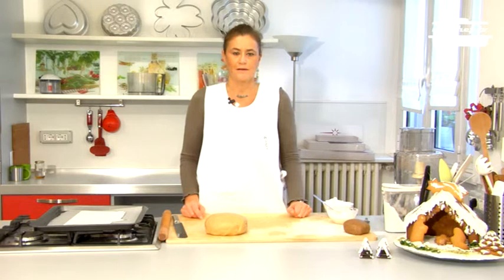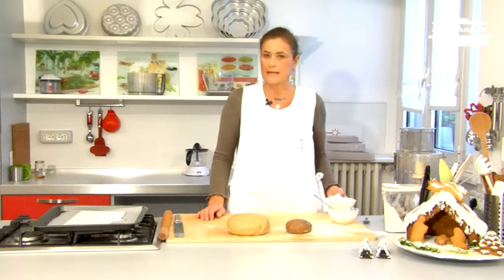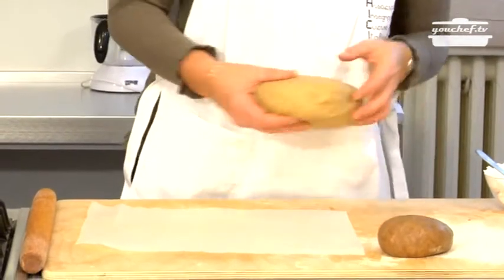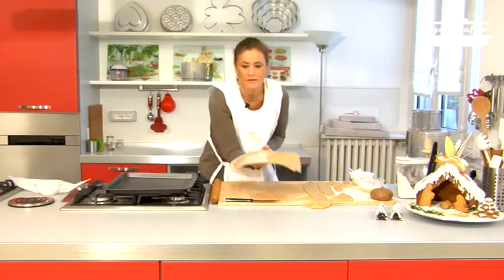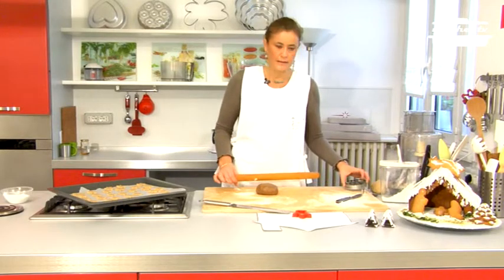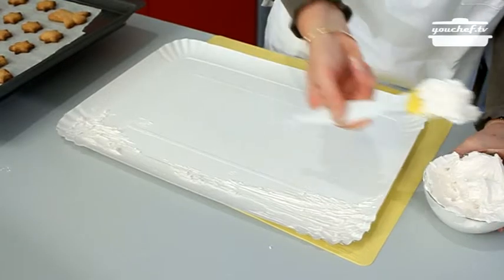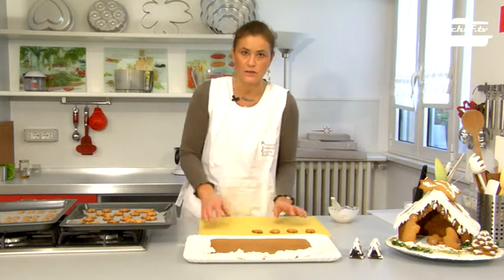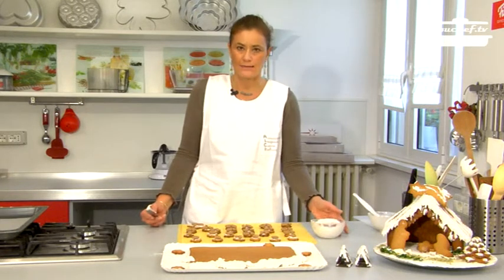youchef.tv - Eng. - Gingerbread Advent Calendar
An Advent calendar made with gingerbread cookies for the happiness of your children